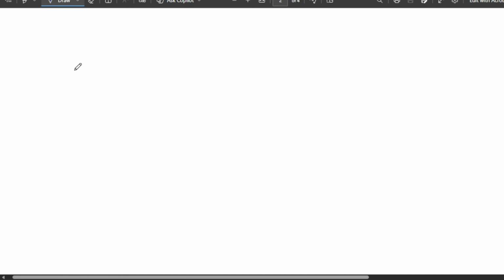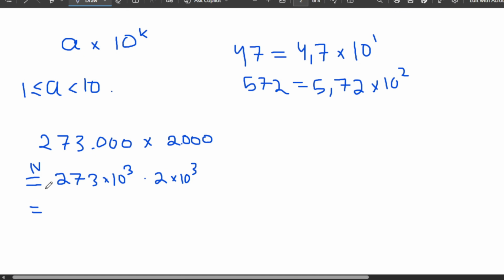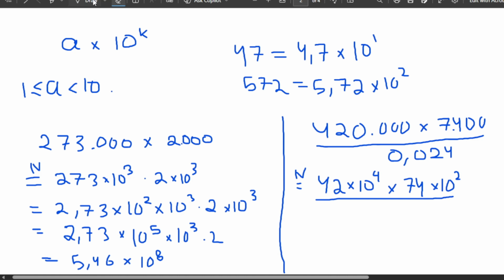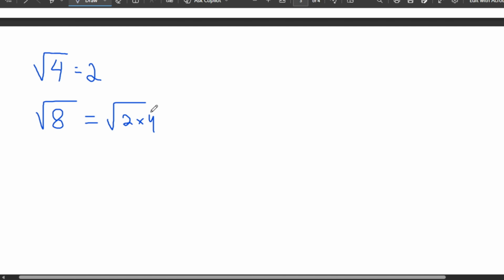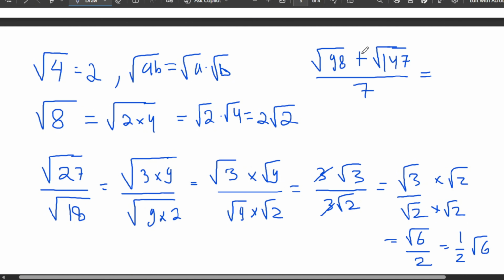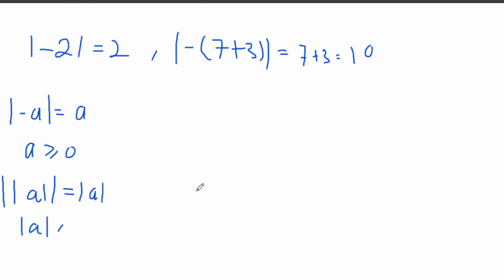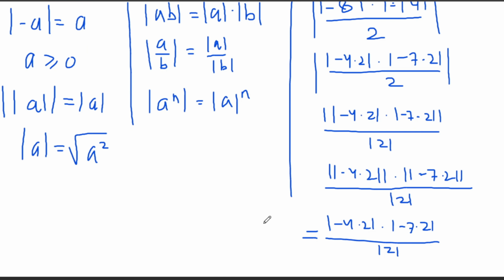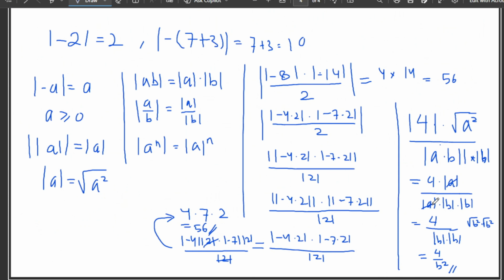Pre Calc | Unit 1 Ep 2 | Scientific Notation, Simplifying Radicals, and Absolute Value